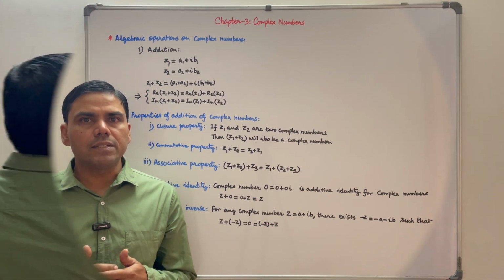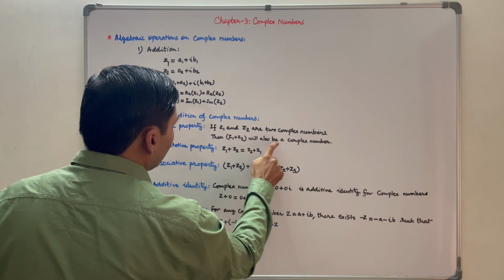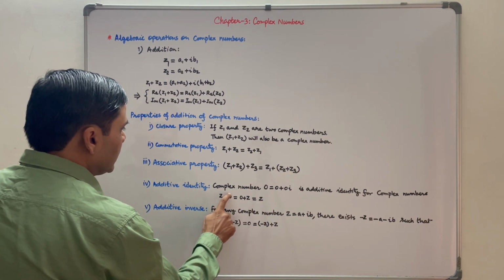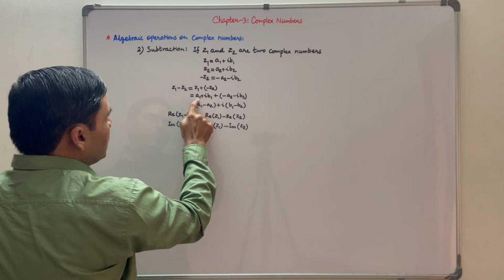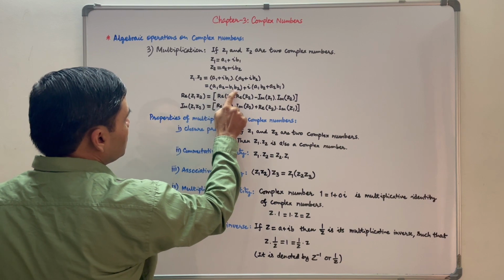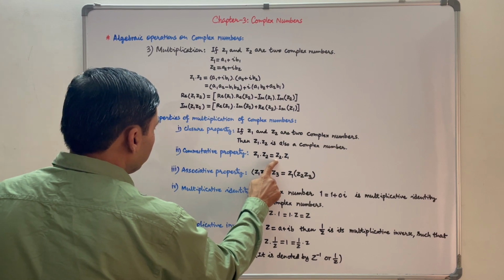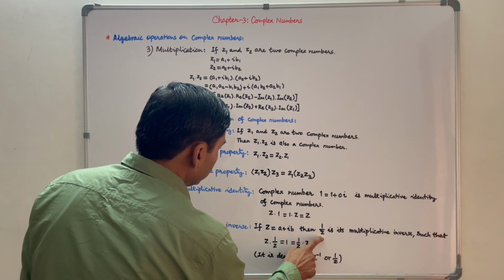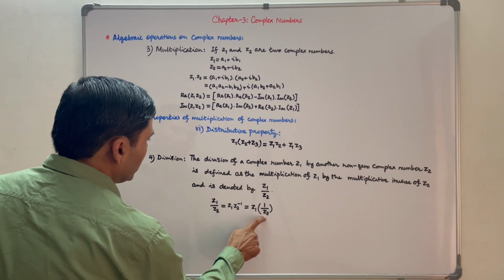IIT-JEE | Mathematics | Chapter-3: Complex Numbers | Part-2 of 10 | Early Birds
A thorough walkthrough of the topic: Complex Numbers, making concepts crystal clear with ample examples.

Sub-topics:
1) Algebraic operations on complex numbers
 a) Addition
  Properties of addition of complex numbers:
   i) Closure property
   ii) Commutative property
   iii) Associative property
   iv) Additive identity
   v) Additive inverse
b) Subtraction
c) Multiplication
  Properties of multiplication of complex numbers:
   i) Closure property
   ii) Commutative property
   iii) Associative property
   iv) Multiplicative identity
   v) Multiplicative inverse
   vi) Distributive property
d) Division